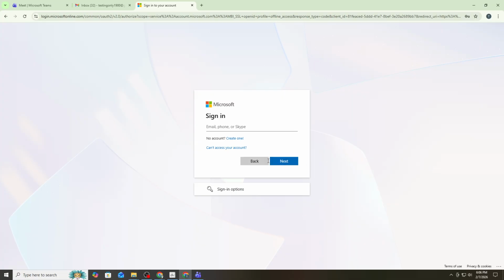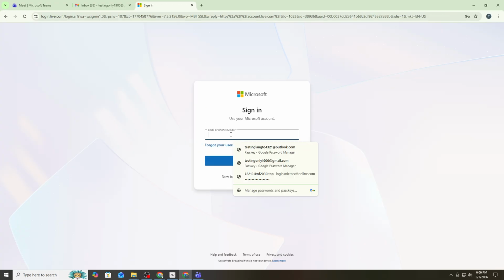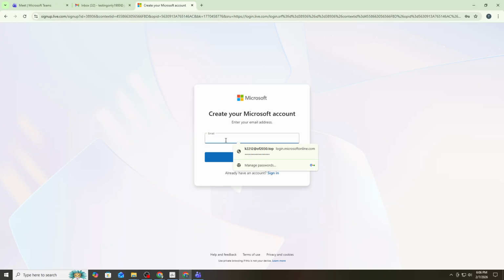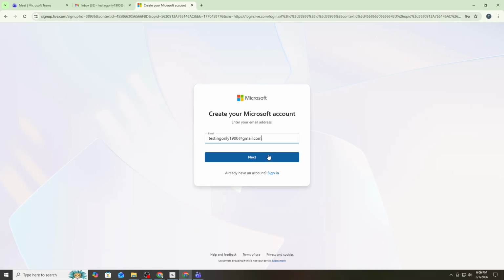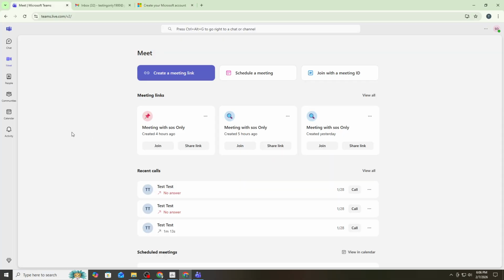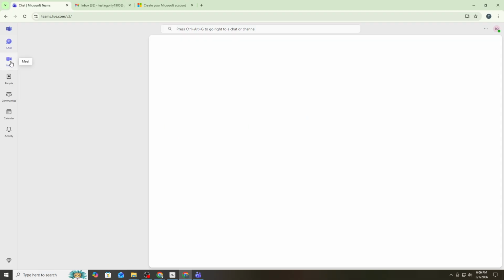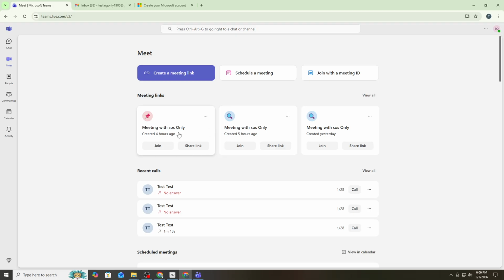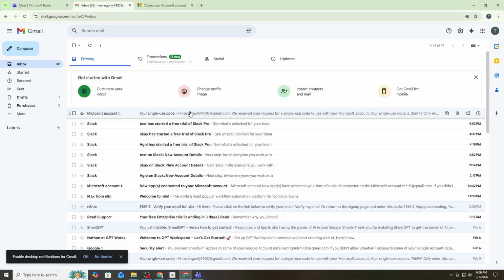How To Use Microsoft Teams With Gmail Account [2026 Guide]